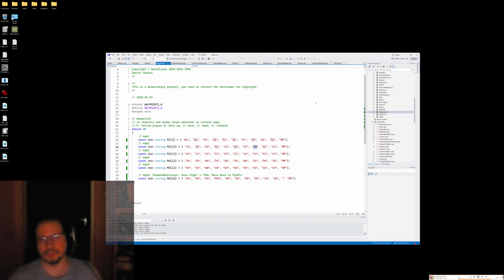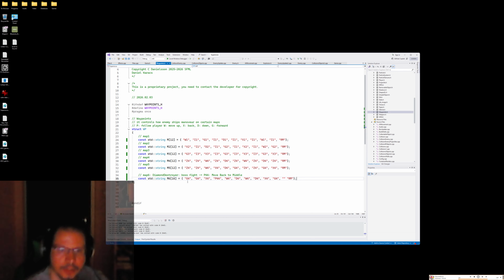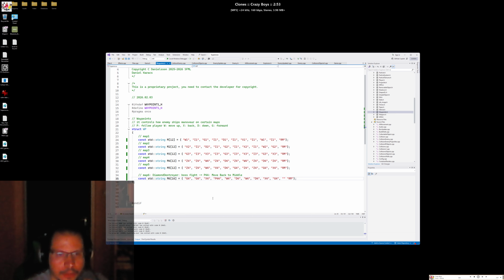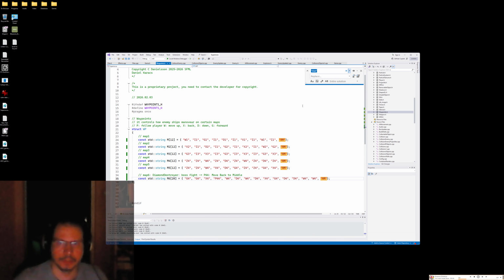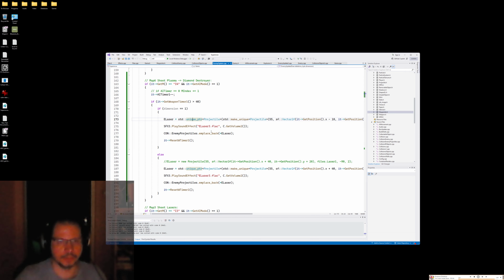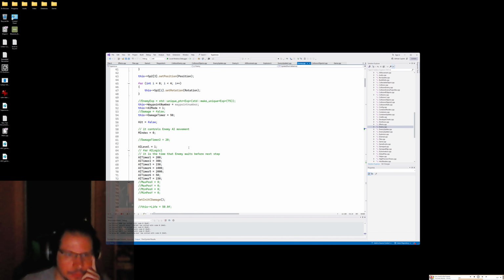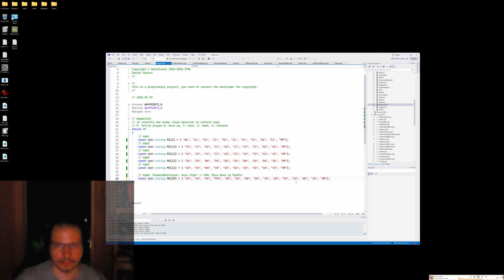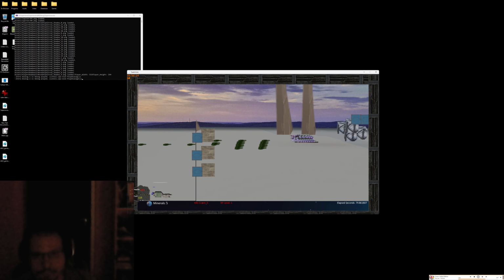Behind the scenes AI Programming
AI Programming in Supernova alpha.